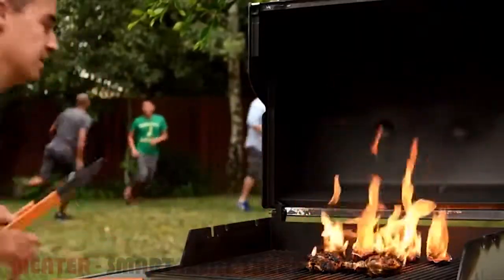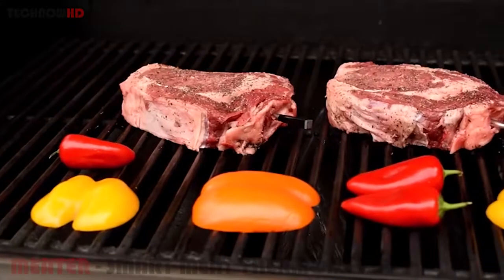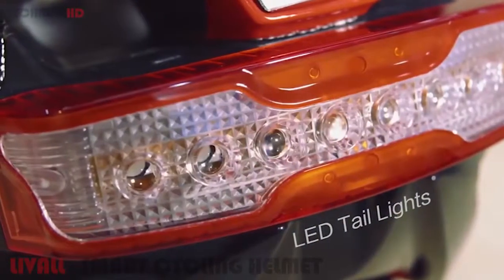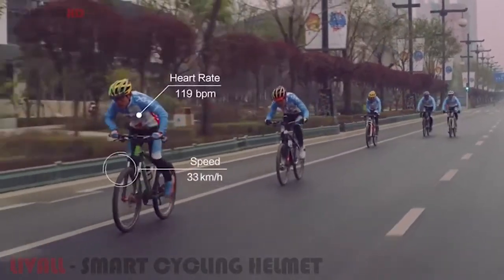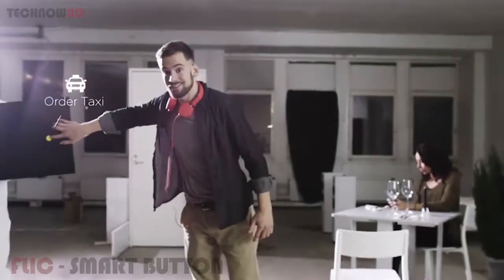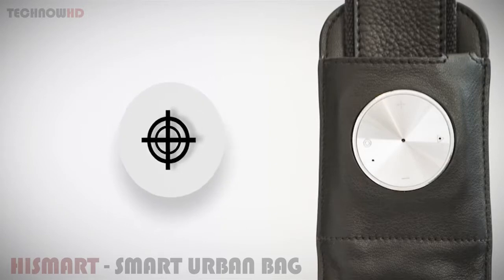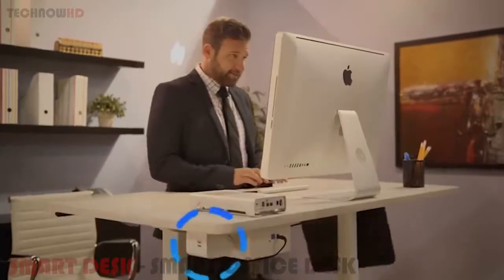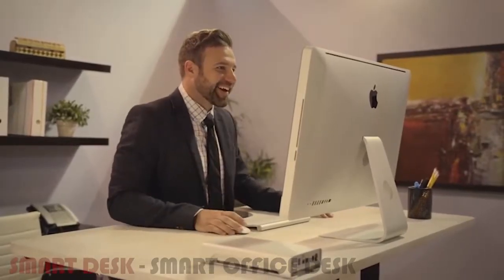5 Smart Inventions #2 | Things Made Smarter by Technology [Mr Knifi]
5 Smart Inventions #2 | Things Made Smarter by Technology [Mr Knifi].

Ordinary household things, kitchen stuffs, electronics , gadgets and different devices made smarter by latest technology. A glimpse of the future where everything is wireless, intelligent and autonomous. Here are smart things you never knew existed , until now.

1. Meater - Smart Meat Thermometer
2. Livall - Smart Cycling Helmet
3. Flic - Smart Button
4. Hismart - smart Urban Bag
5. Smart Desk - smart office desk